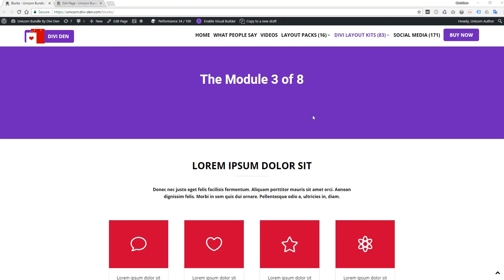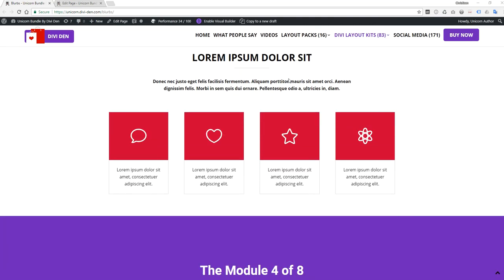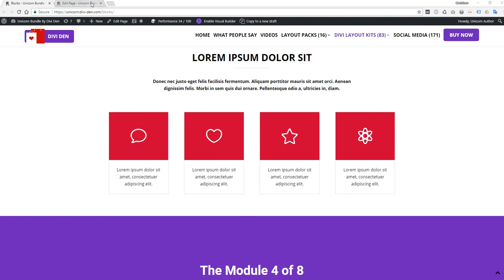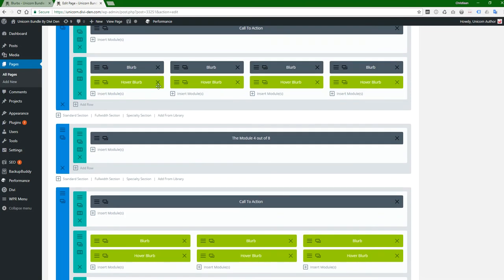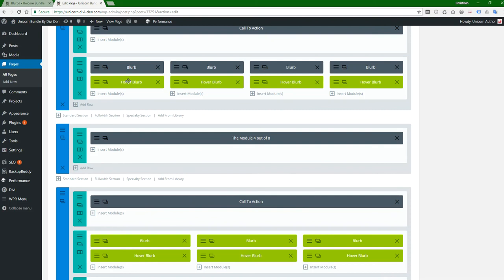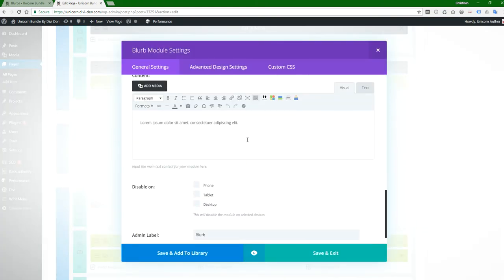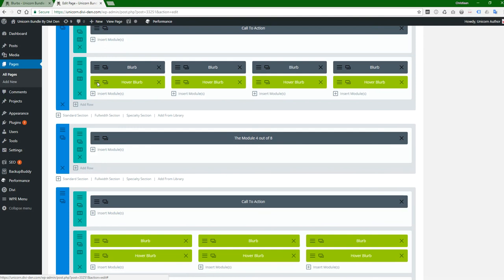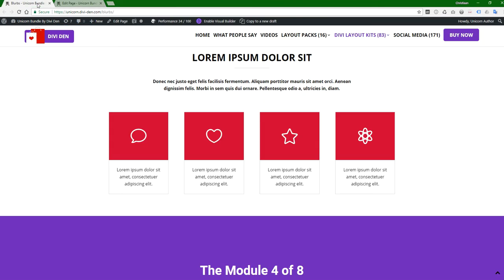How To Change Text - Front & Back - Unicorn Bundle Divi Blurb Module 3-8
Quick Video the show How To Change Text - Front & Back - Unicorn Bundle Div Blurb Module 3-8.